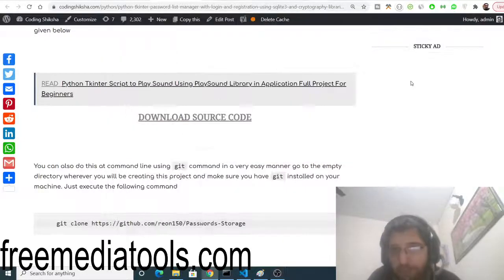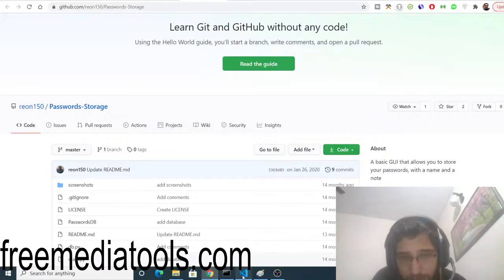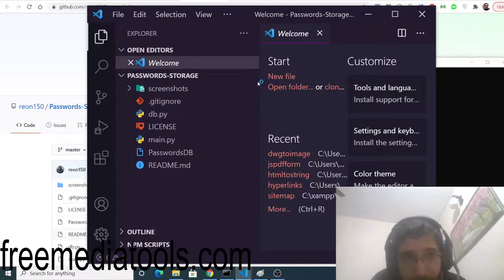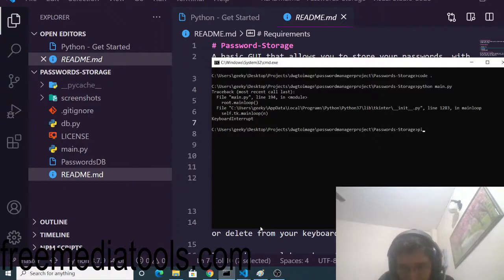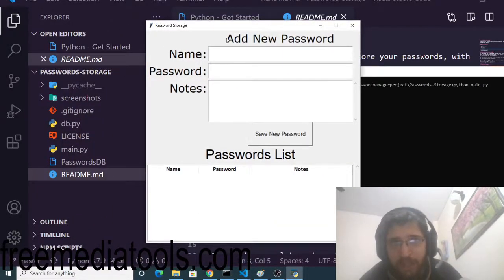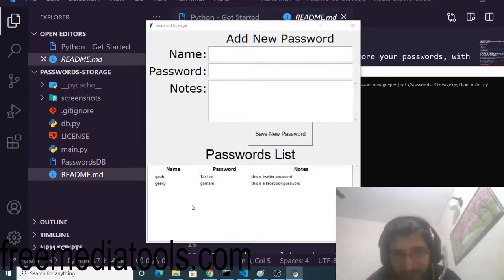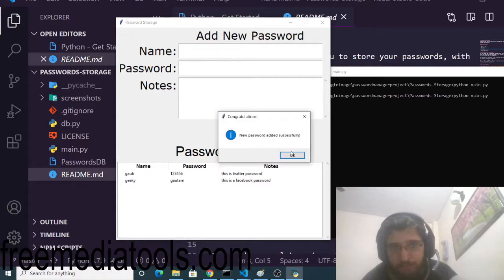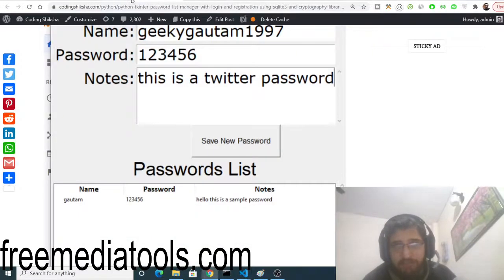Python Tkinter Password List Manager with Login and Registration Using Sqlite3 and Cryptography